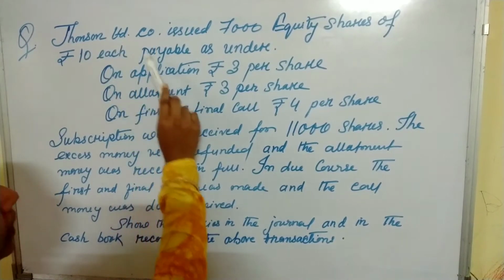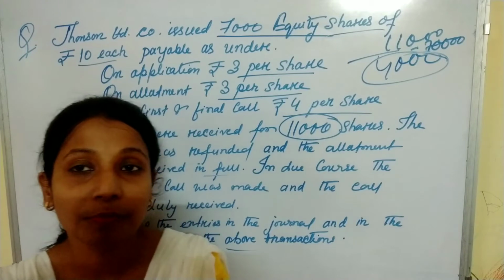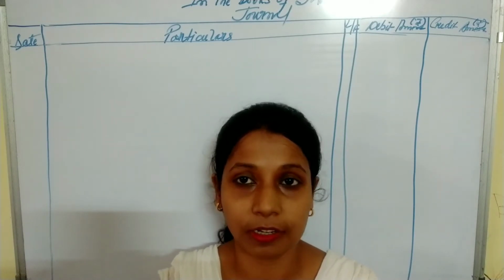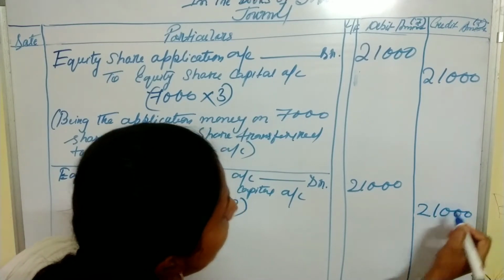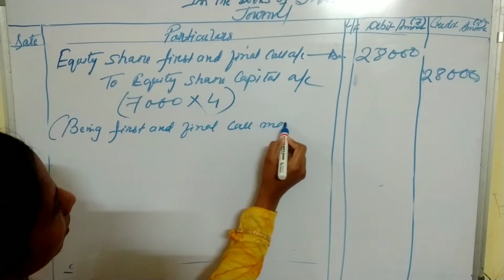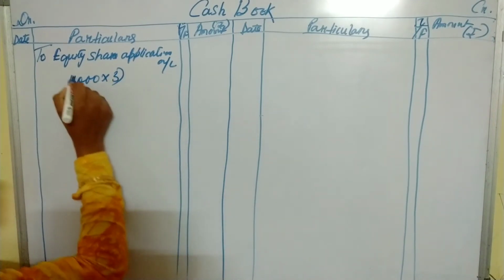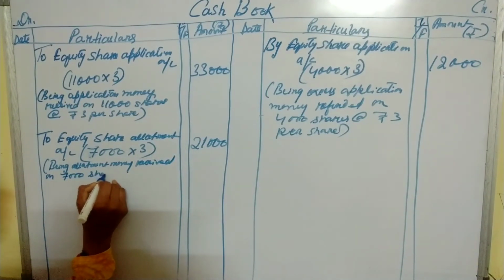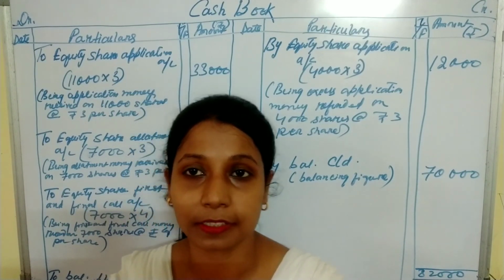Lec. 12(Class 12) Accountancy Pt.B Accounting for Share Capital (Over subscription and cash book)